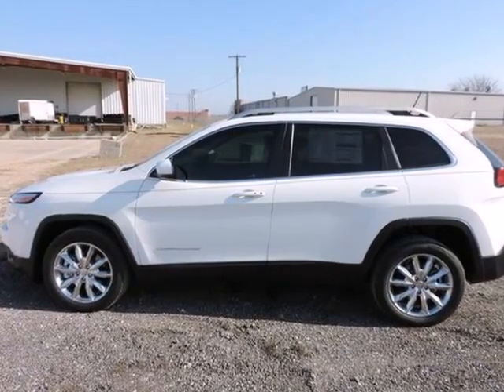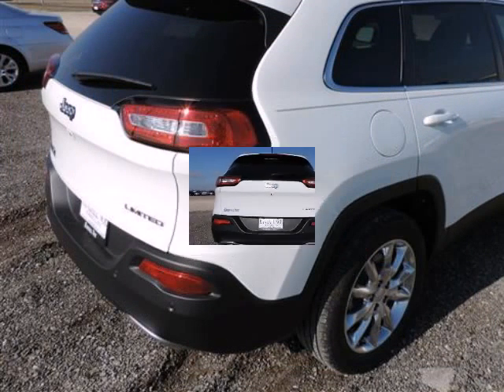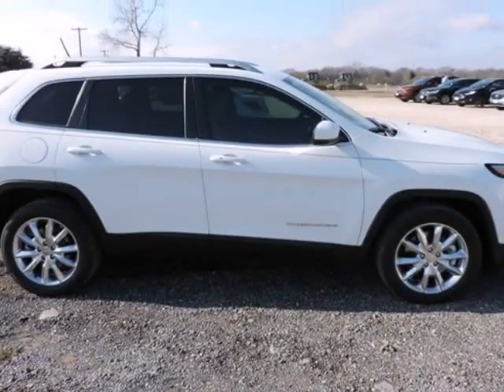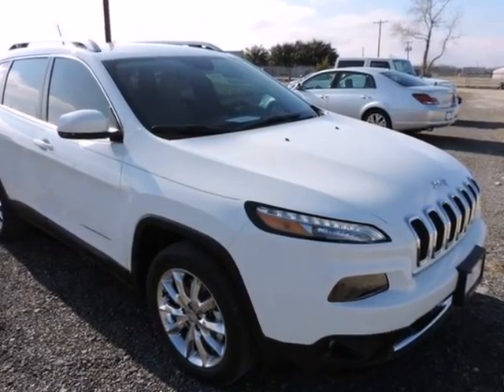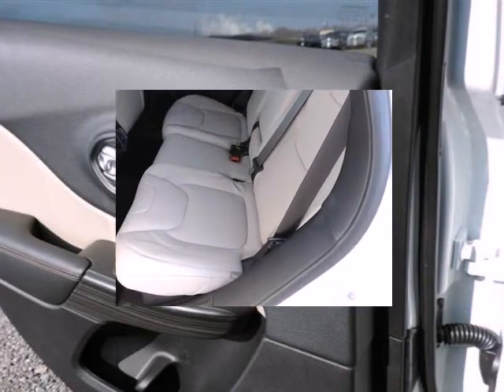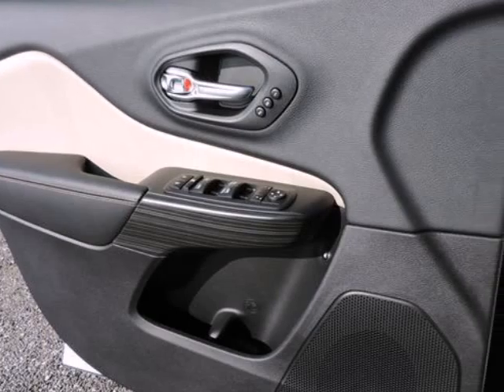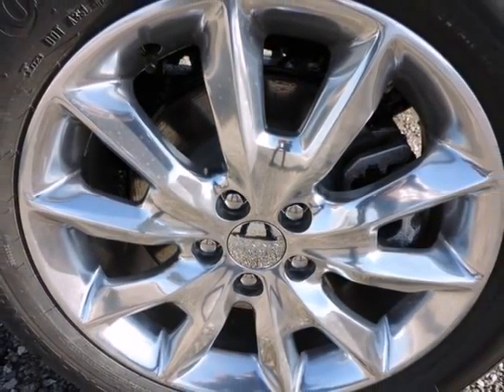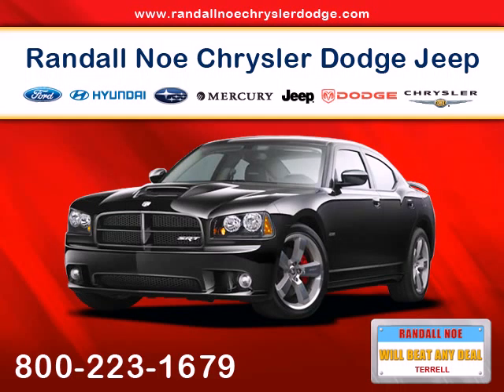2015 Jeep Cherokee FWD 4dr Limited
2015 Jeep Cherokee FWD 4 Door Limited
Stock Number: D4896
VIN: 1C4PJLDS8FW608590

Randal Noe Chrysler Dodge Jeep Ram presents this 2015 Jeep CHEROKEE FWD 4 Door Limited. Represented in WHITE. Under the hood you will find the 3.2 Liter 6 Cylinder 24 Volt MPFI Dual Overhead Cam coupled with the AUTOMATIC.Warranty Information:Purchase this Jeep with confidence knowing it is backed with a 36 month / 36000 mile warranty.The Word Around Town: The Cherokee is a compact SUV competing with vehicles such as the Toyota RAV4 and the Honda CR-V. Like the Cherokees that came before, the 2015 model maintains the tradition of competitive pricing and strong off-road capability starting at just under $23,000. While the Cherokee and its competitors are often offered with all-wheel-drive, the Cherokee offers more aggressive off-roading equipment, such as a locking rear differential.Options and Safety Features:Nicely equipped with ABS And Driveline Traction Control, Airbag Occupancy Sensor, Curtain 1st And 2nd Row Airbags, Driver And Passenger Knee Airbag and Rear Side-Impact Airbag, Dual Stage Driver And Passenger Front Airbags, Dual Stage Driver And Passenger Seat-Mounted Side Airbags, Electronic Stability Control (ESC) And Roll Stability Control (RSC), Outboard Front Lap And Shoulder Safety Belts -inc: Rear Center 3 Point, Height Adjusters and Pretensioners, ParkView Rear Camera, Rear Child Safety Locks, Side Impact Beams, Tire Specific Low Tire Pressure Warning.Randal Noe Chrysler Dodge Jeep Ram WE WILL BEAT ANY DEAL! At Randal Noe Chrysler Dodge Jeep Ram our goal is to provide you with an excellent vehicle purchase and ownership experience. For the finest in personal customer service, please contact the Internet Department directly through this website.Also, please note, we take great care to keep our listings up to date, however our inventory changes daily and not all inventory is online. If you do not see what you are looking for, then please call.We look forward to providing you with excellent customer service and welcoming